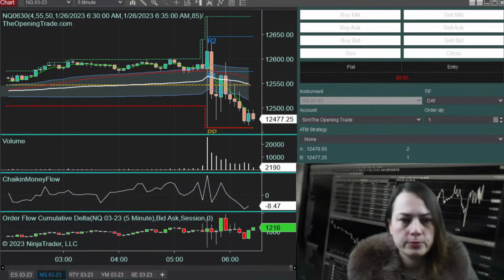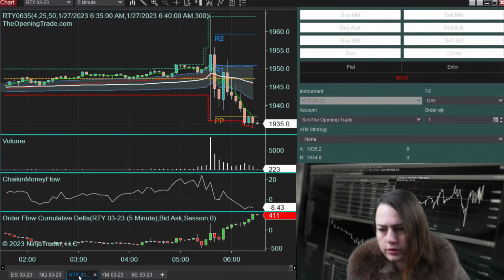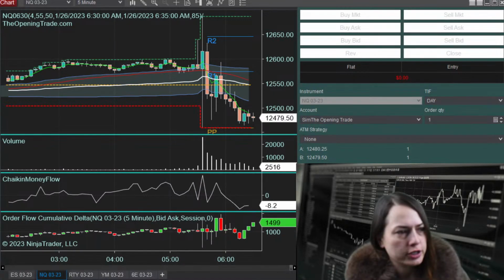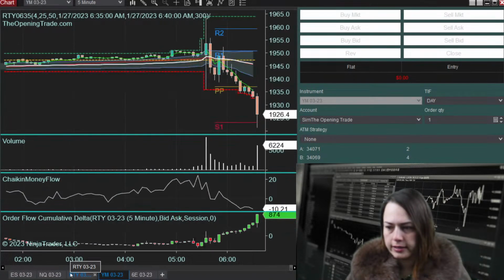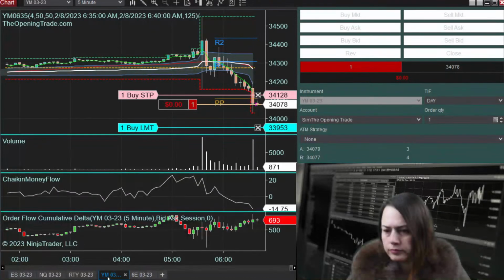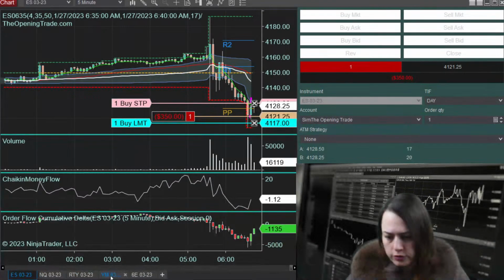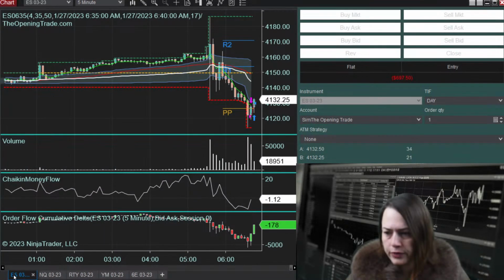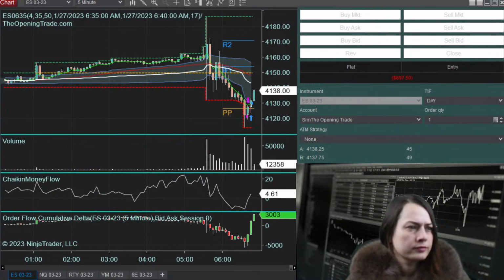🔴 Automated Live Futures Trading - The Opening Trade